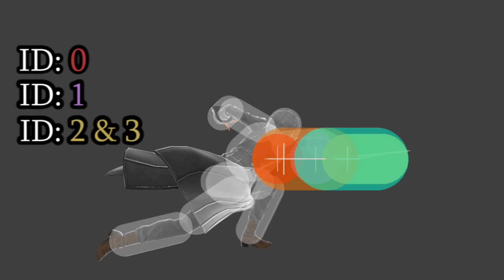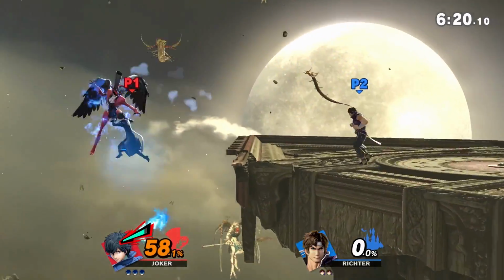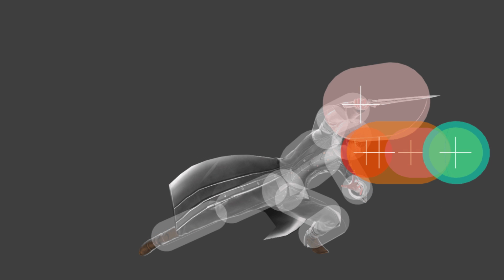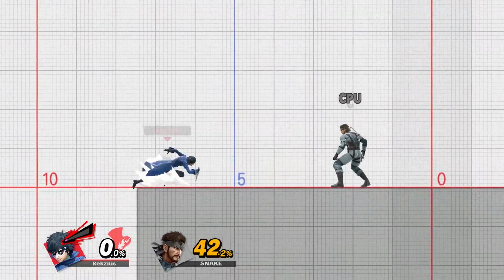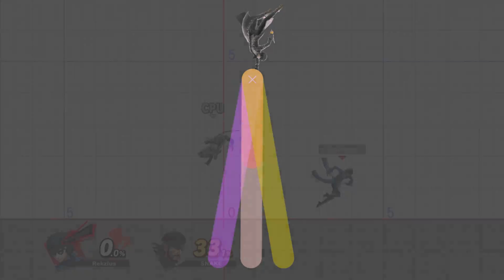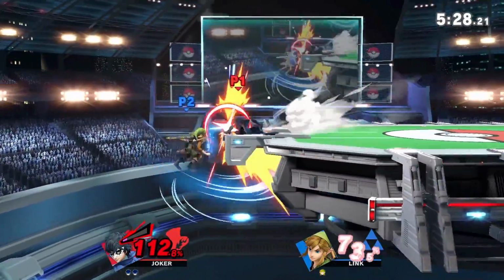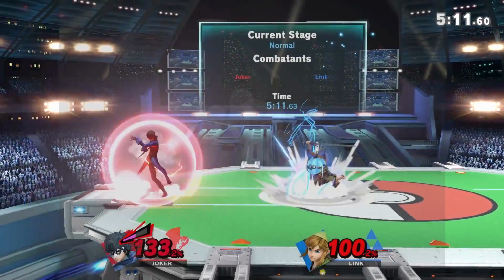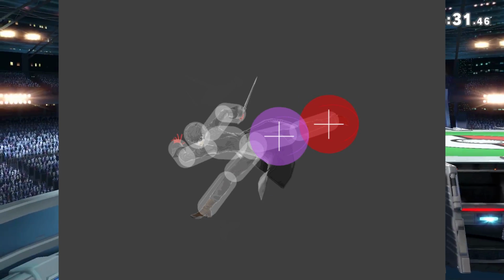Explaining Joker's Jagged Hitboxes (Smash ultimate)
It's time for another hitbox video. This time we are taking a look at yet another DLC character, that being Joker. Joker is a character I have been wanting to talk about for quite a while now. And I am glad I finally get the chance. Hope you enjoy the video